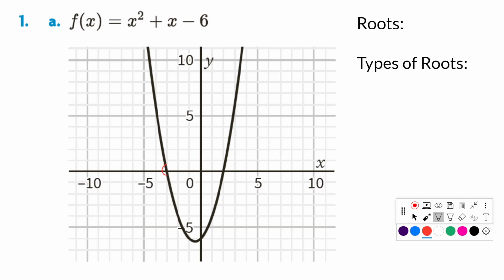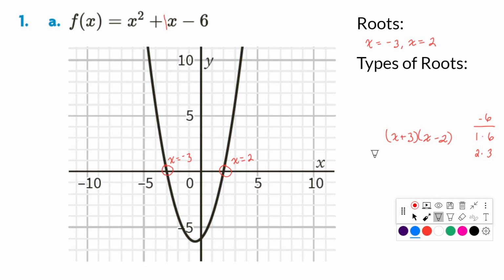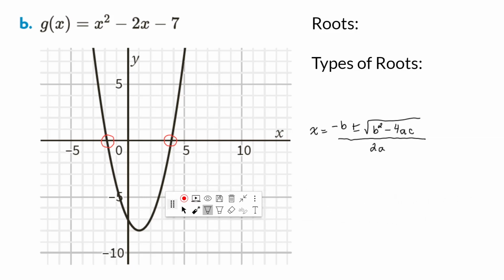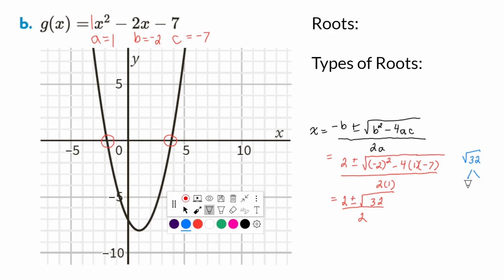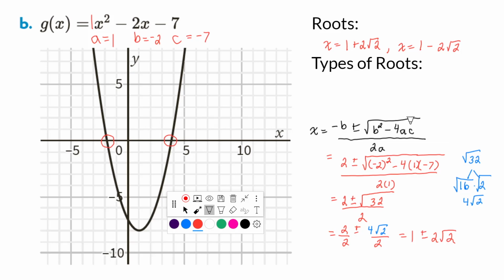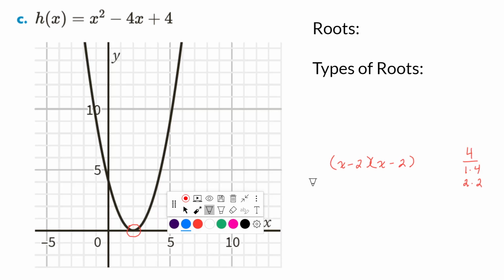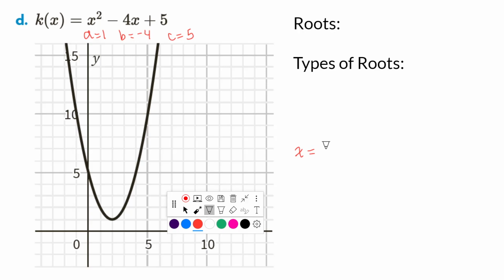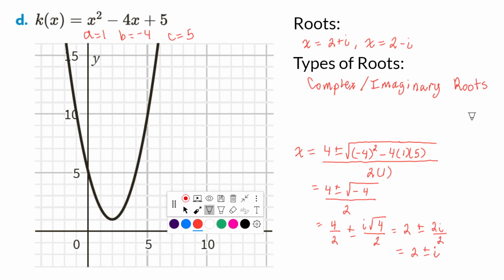Roots of Quadratic Functions